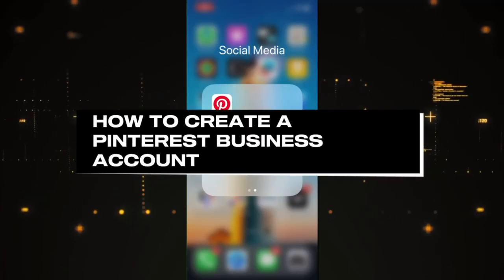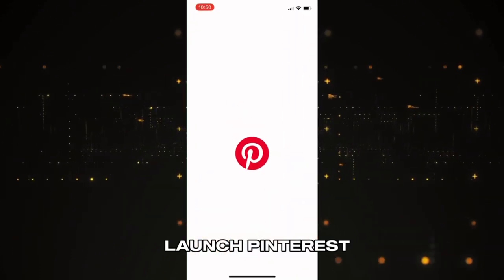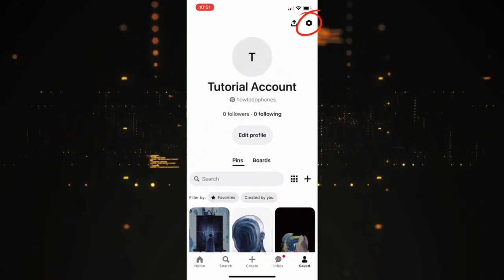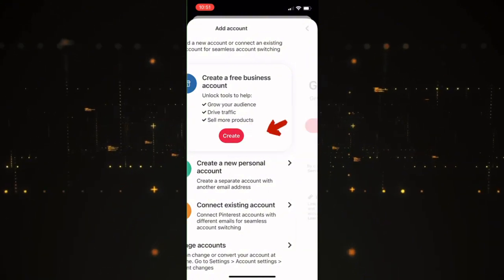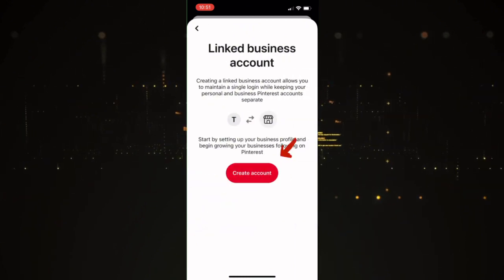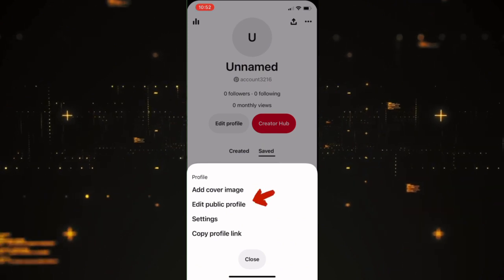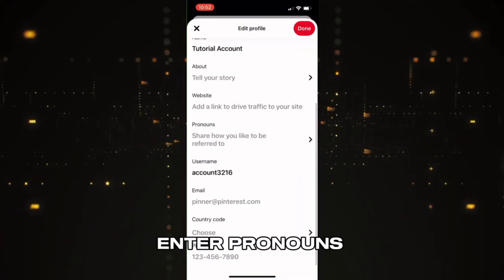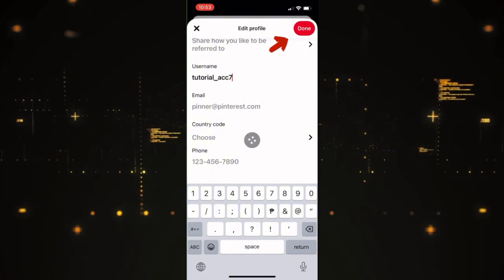How to Create a Pinterest Business Account (FREE - Full 2025 Guide)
Ready to grow your brand on Pinterest? This step-by-step tutorial shows you exactly how to create a Pinterest Business Account in 2025. I'll walk you through all three methods: starting a new account, converting your personal profile, and adding a linked account. Get access to powerful FREE tools like Pinterest Analytics, Ads, and Rich Pins to drive traffic and sales